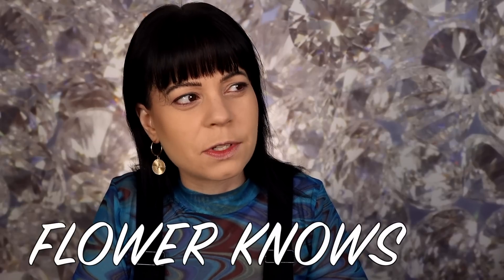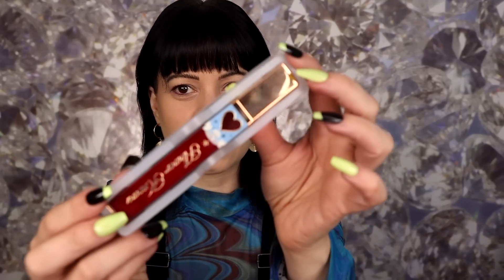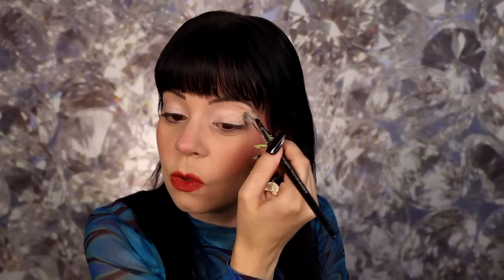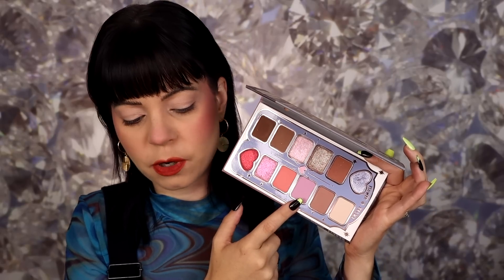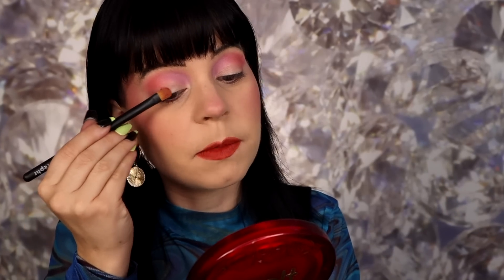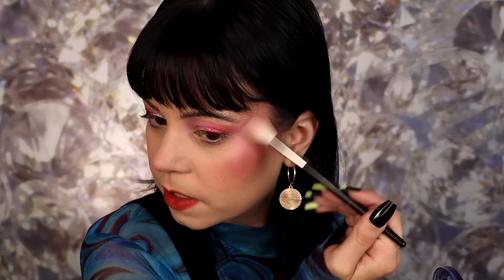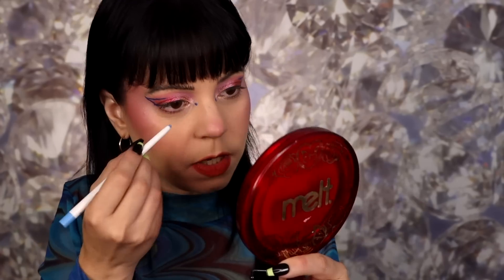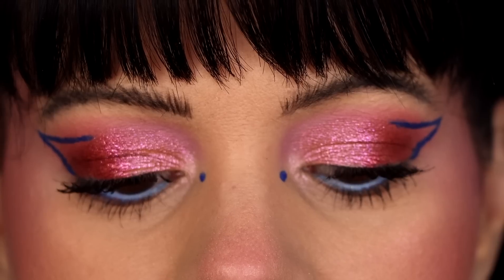BEAUTIFUL packaging, but is the makeup actually good? Flower Knows review.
Hey guys, today I'm trying some makeup that was sent to me by Flower Knows! It looks like some of these items have been removed from their website, but they still have the palette and various other shades of the same products!

Annette Obrestad
10620 Southern Highlands Parkway
Ste 110-23

Rephr:
💜 Full set discount from $440 to $299!